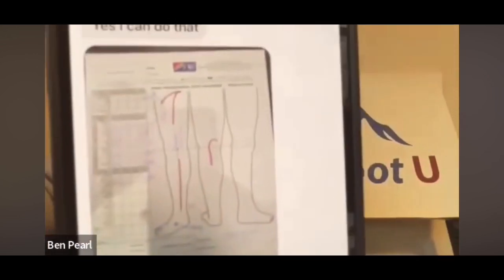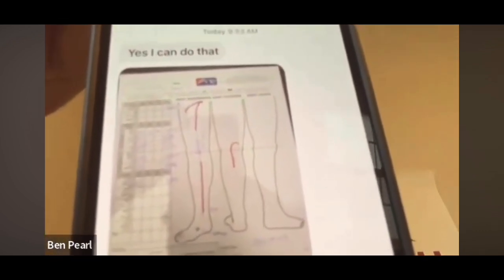Fit Foot U:Dr. Pearl & Armstrong- Venous Ulcer Evaluation & Mgt.